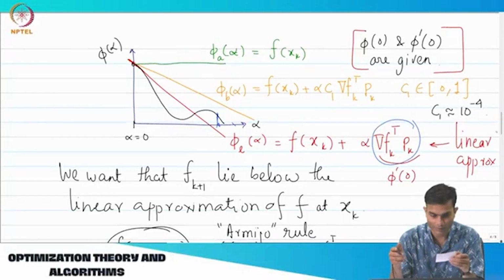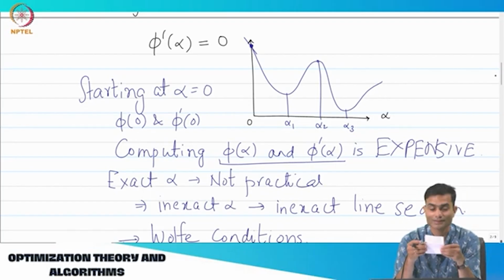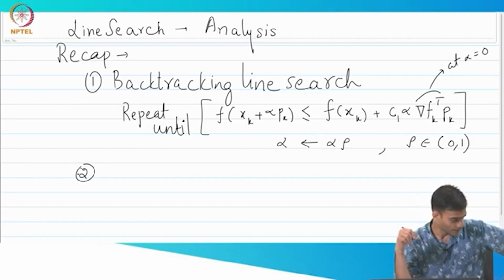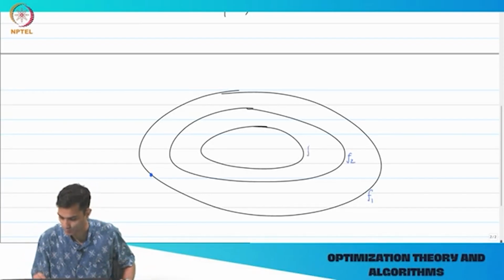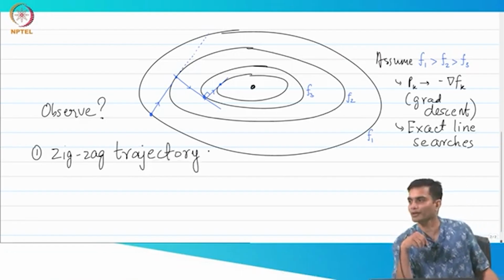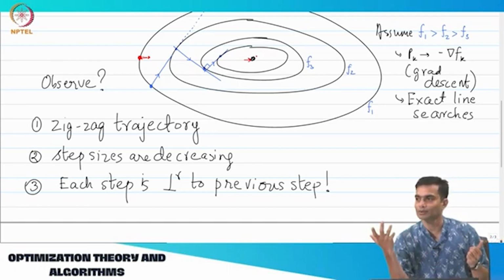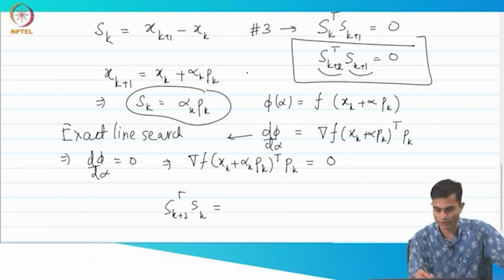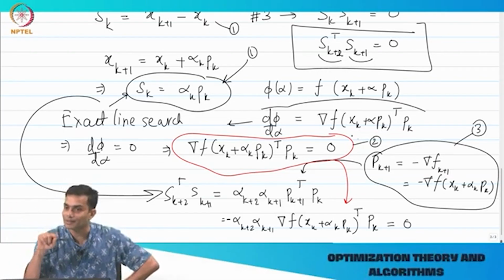Line Search - Analysis